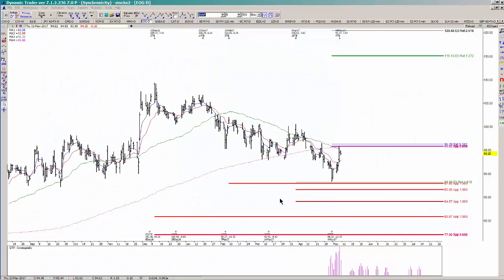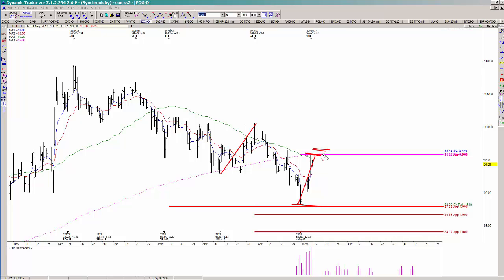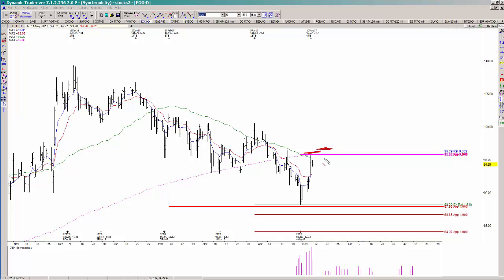Fibonacci Queen: Let's Take a Look at EOG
Here is the next key decision to be aware of in this stock ... we can only expect to continue higher if we clear this zone!